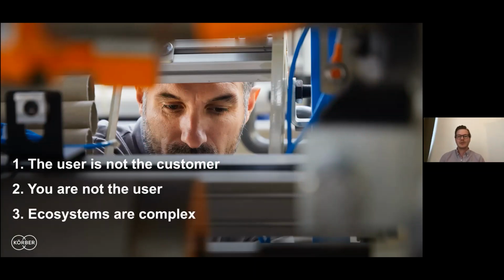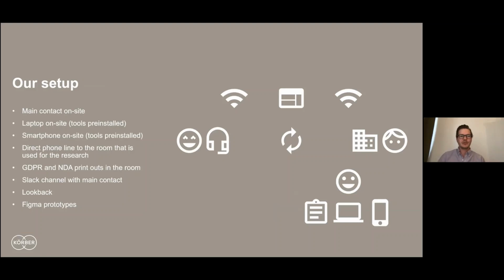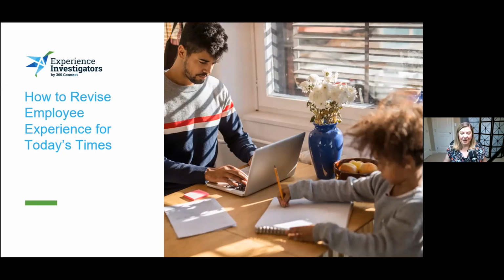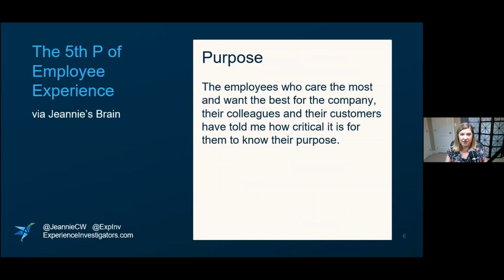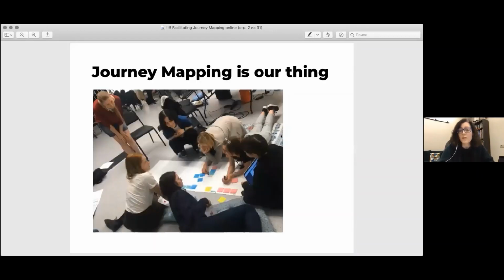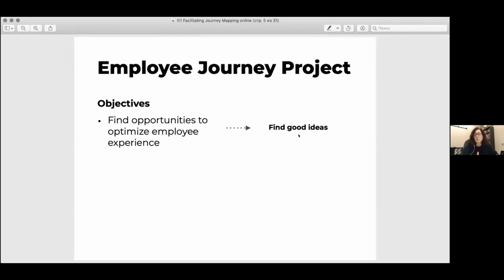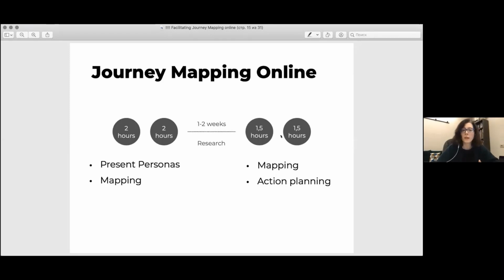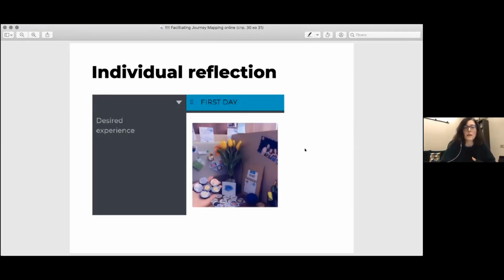Mapping the Way to Remote Work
Everyone has been working remotely for quite a while. For some of us, it has been a challenge; others see it as a dream come true. What about you? Do you enjoy working from home? Or do you want to get back to the office?

Three speakers talk about their experience of working remotely, the lessons they've learned, and share some tricks that work for them in a remote setting.

00:00 — Remote User Research in B2B (Tim Zurmöhle, Head of Design @ Körber Digital)
16:24 — Evaluating the Employee Journey (Jeannie Walters, CEO/Founder @ Experience Investigators)
34:55 — Facilitating Journey Mapping Online (Yana Sanko, Head of Consulting @ UXPressia)

Useful Links:
— Checklist for UX Research in the context of B2B
— Top 10 Customer Journey Layers
— Multiple Personas On One Customer Journey Map

Sign up for a free UXPressia account and start creating amazing experiences for your customers!